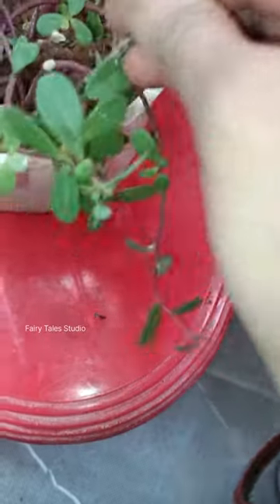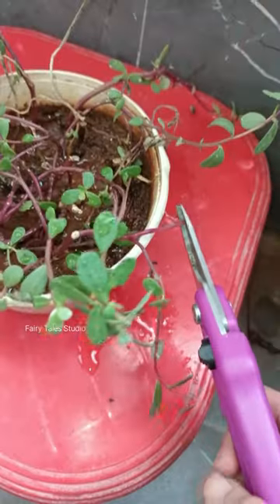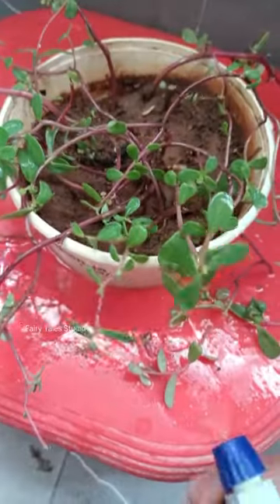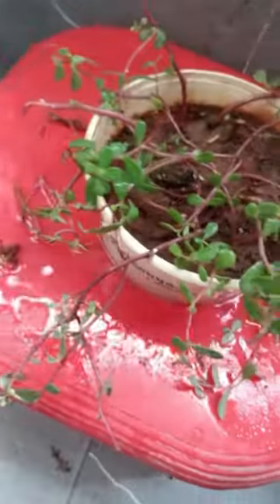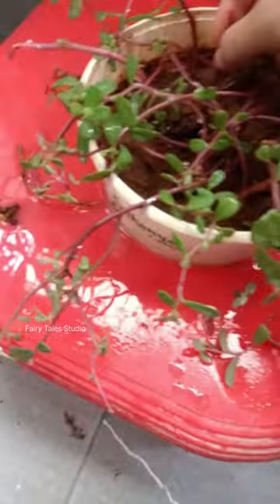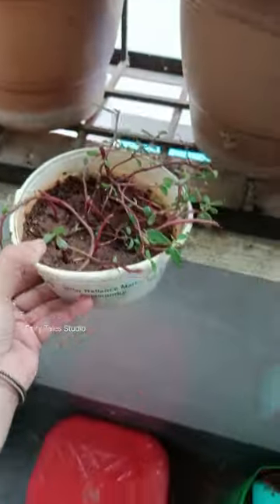solution to Mealy Bugs/white bugs on plants